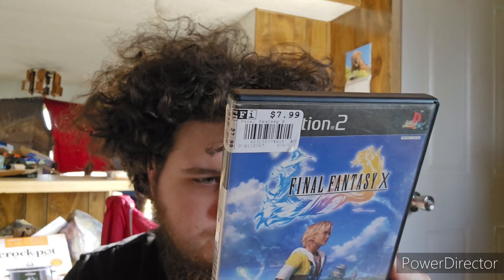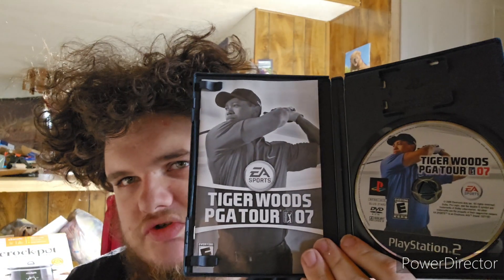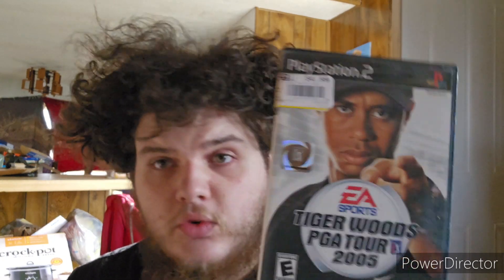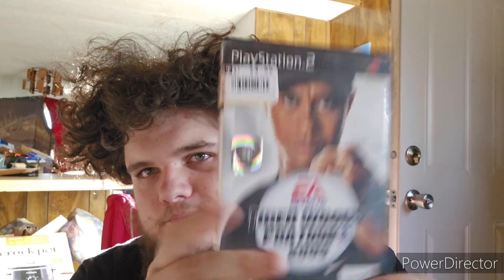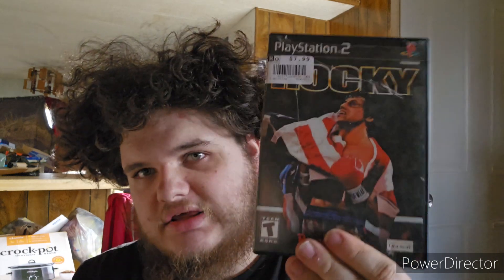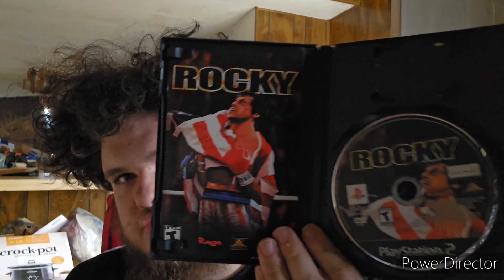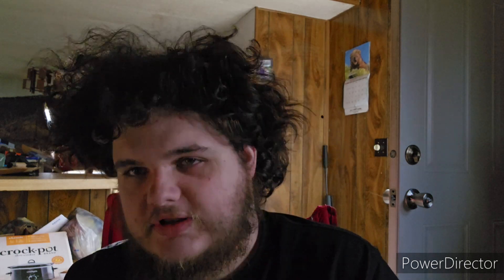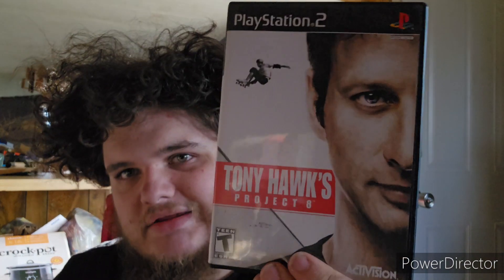PS2 Game Pick up yesterday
what is your favorite PS2 games